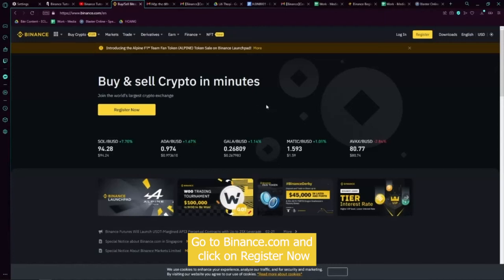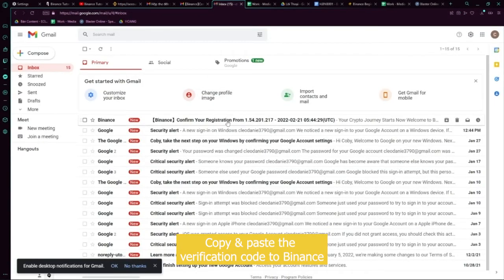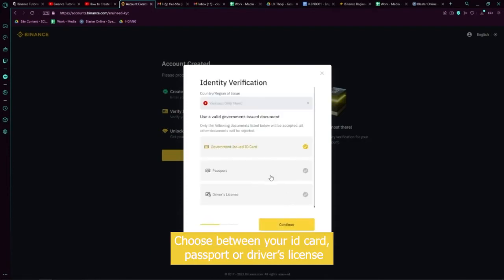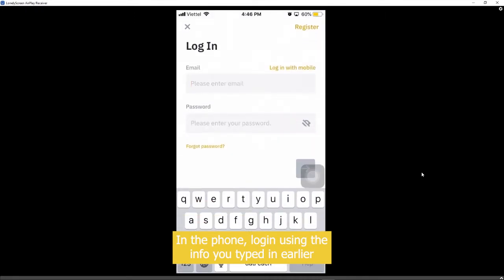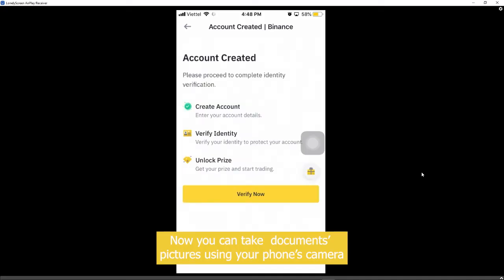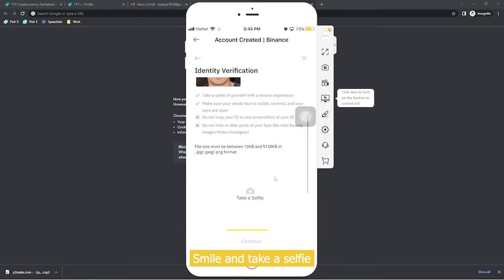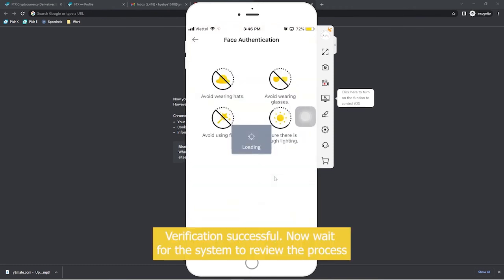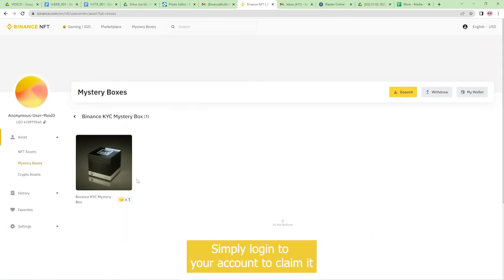How to Claim Binance KYC Mystery Box 2022 | Binance KYC Tutorial | Binance Free Mystery Boxes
Here is a simple Binance tutorial for beginners. We provide an up-to-date 2022 instruction on how to create account, enable 2FA and verify KYC on BINANCE Exchange.
BINANCE is an exchange with a high trading volume, as well as a top 1 exchange with a huge number of prospective currencies. Therefore, if you do not have an account, quickly register now by follow our step by step guide in this video.
Hopefully, this video will benefit traders, especially those who are new to BINANCE Exchange.

0:00 - 1:40: Sign up
(0:12: Referral code)
1:40 - 3:00: Binance KYC Verification
3:00 - 3:29: Binance KYC Mystery Box